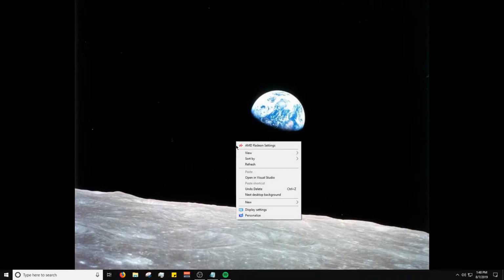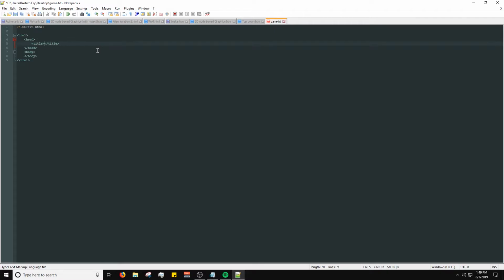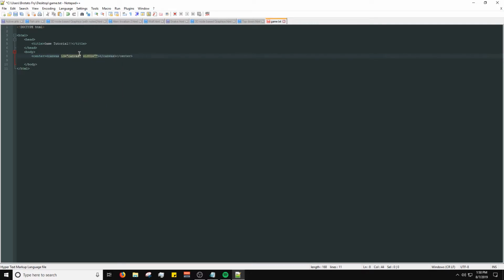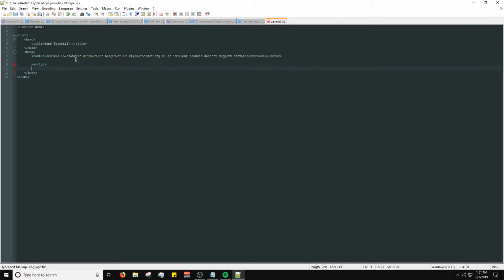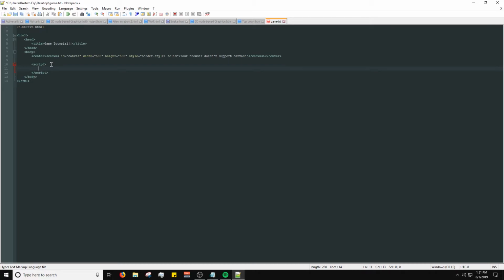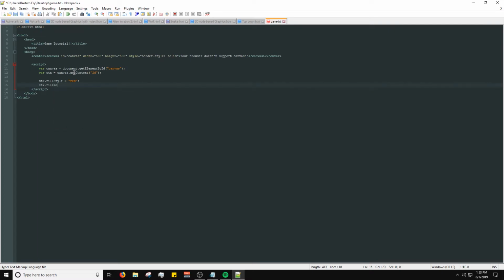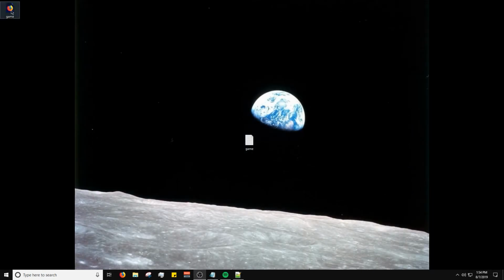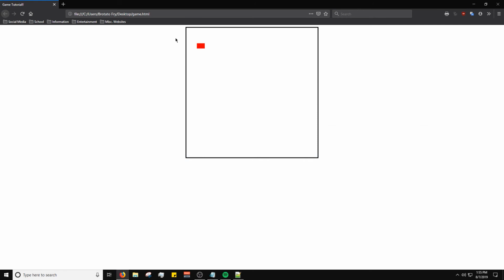How to Make an HTML Game [Ep. 1 | Basic Setup]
In this video, I go over the basics of setting up an html document. In the next videos I'll lead you through what you'll need to know to create a simple html game.

[reupload from old channel]